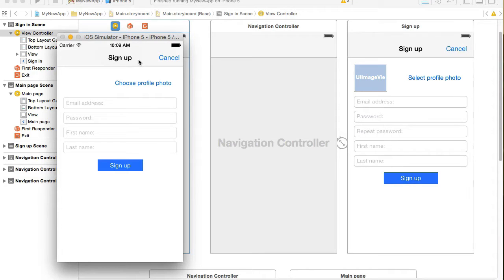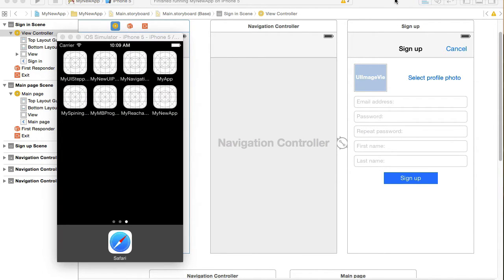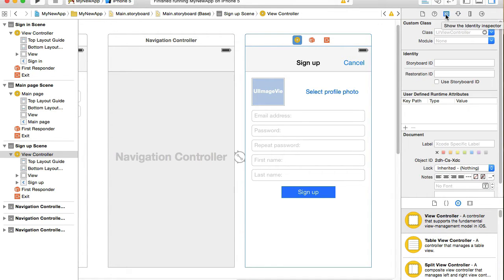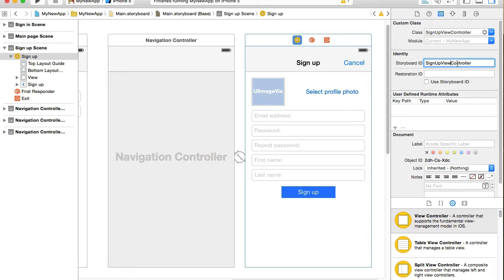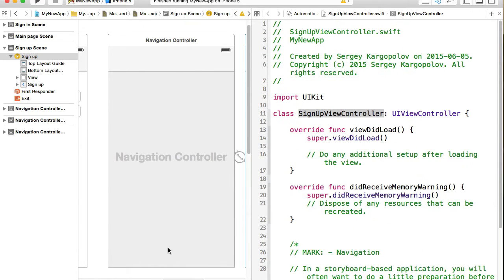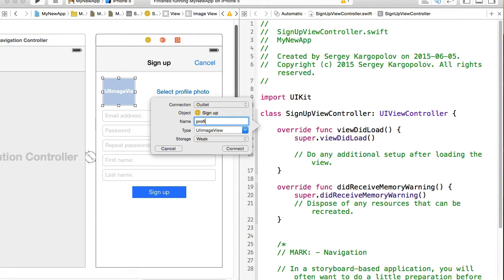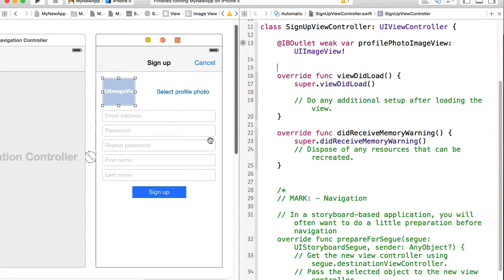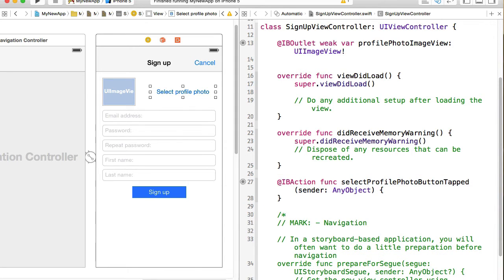Select Profile Photo. Swift + Parse Video Course.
In this video we are going to build user interface for the Sign up page.

This video is a part of my video course on Udemy The course contains videos that will teach you how to use Swift and Parse Cloud Service to create User sign up, Sign in, Sing out, Password reset, Email activation feature, Display custom Activity Indicator, Create App left side and right side navigation panels(Navigation drawer with sliding panels)